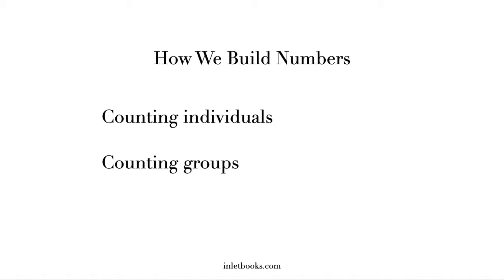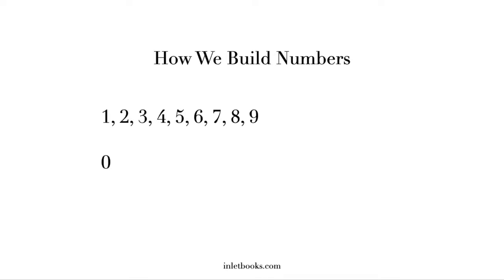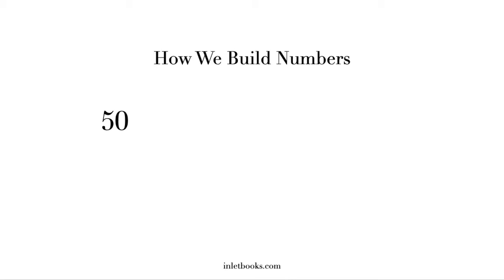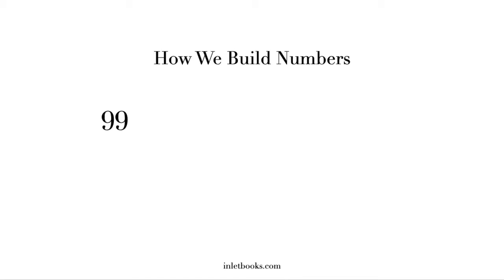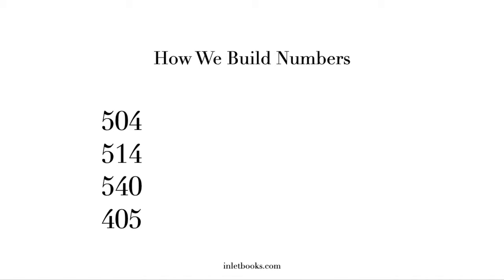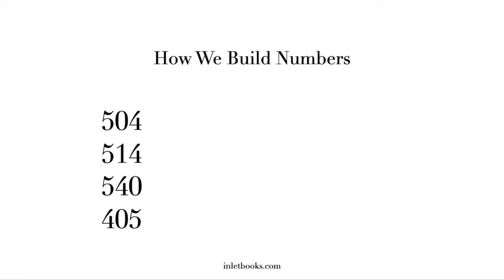How We Build Numbers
Video 2 highlighting section 2 (How We Build Numbers) of chapter 1 (Beginning Counting) in the book From Quantity To Number, volume 1.

From Quantity To Number is a first course in mathematics intended for students and their parents interested in a discussion-based math program for their home school curriculum.

The Preface and Table of Contents are available in this pdf

More information in other videos on this channel and also